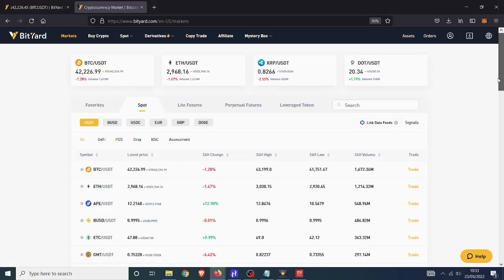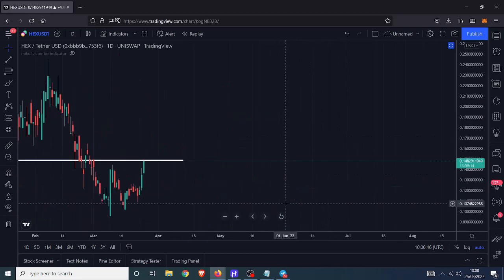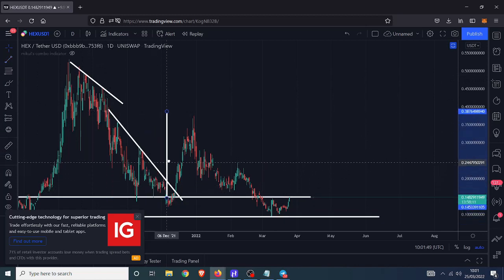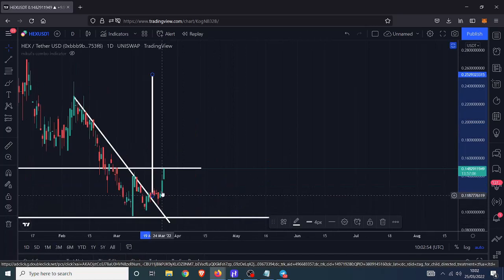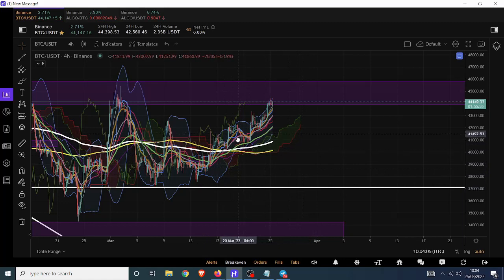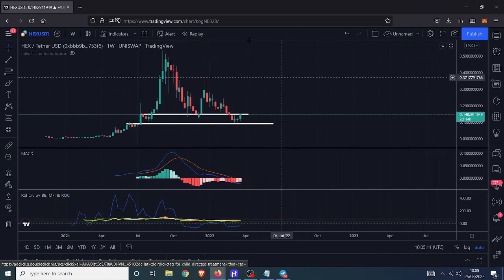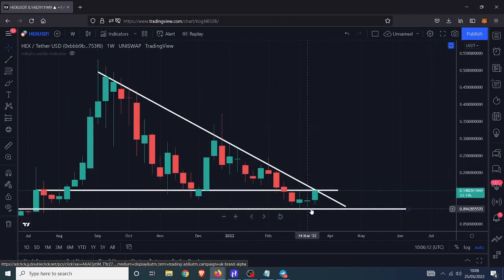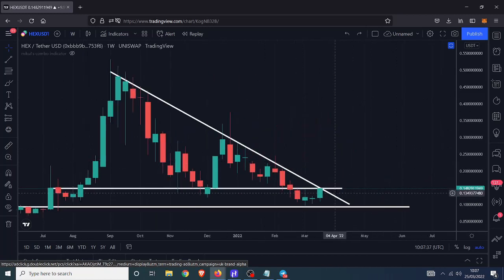HEX Huge Breakout Potential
🤑🤑🤑CRYPTO EXCHANGES 🤑🤑🤑

KuCoin
Or use Code 2M5tx4g

Binance
Or use Code LTW5DMGD

Coinbase
($10 free Bitcoin when you buy or sell $100 worth of crypto)

🤖🤖🤖BOT TRADING🤖🤖🤖

Pionex
free trading bot exchange

📊📊📊COPY TRADING📊📊📊

Bityard
exchange with copy trading